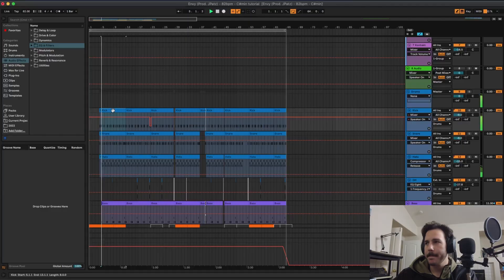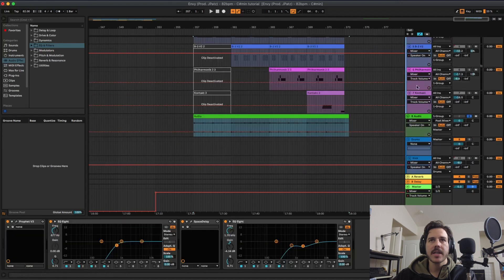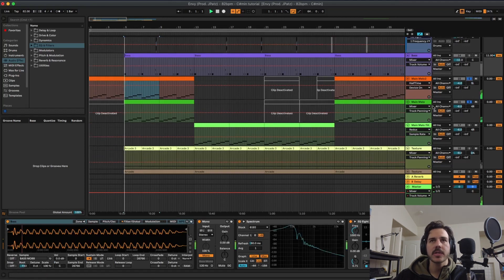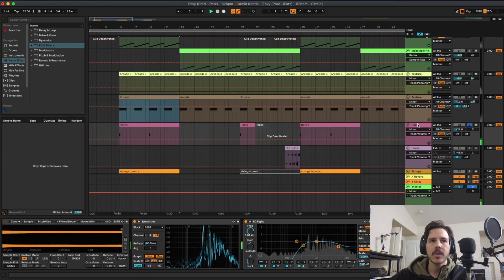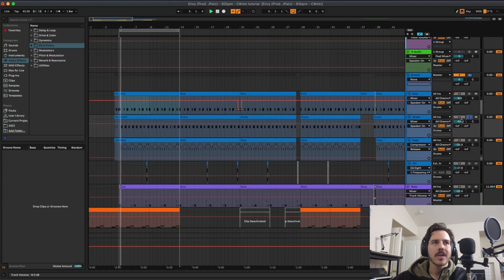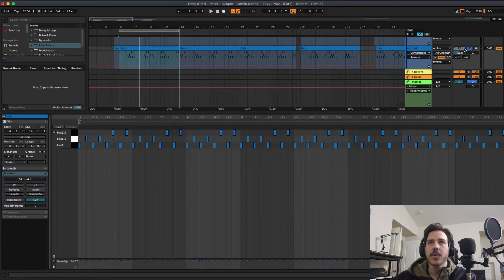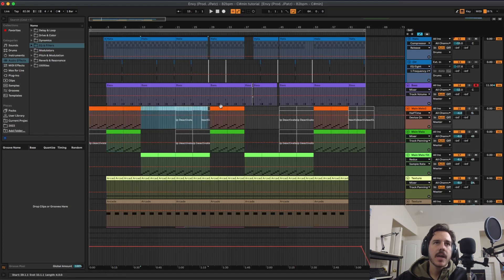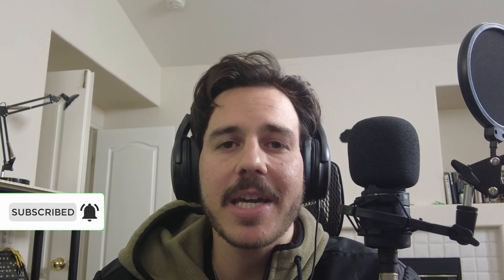How to Make Classic 90's Boom Bap Type Beats for Busta Rhymes - Tutorial Ableton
How to make a classic 90's boom bap type beats and melodies without using samples and resampling them into beats. In this video I'm making a dope sample free boom bap beat in Ableton Live 11 while sampling myself. Learning how to make original boom bap beats without samples doesn't need to be a challenge. You just need to study the instruments and aesthetic that you want to achieve. I recorded this video to show you that it can actually be quite simple to come up with a dope hard hitting beat for someone like Busta Rhymes. This style hip hop type beat can be achieved if you follow my simple tutorial in Ableton Live 11.

In this tutorial I go over how you can successfully create an ill sample to resample into an instrumental for boom bap rappers. I also touch on how to arrange and layer instruments to make your beats more interesting. Studying songs is a great way to achieve the original boom bap style in your beats similar to what someone like Busta Rhymes might rap over. I think anyone similar to Busta Rhymes would bar up on this hard boom bap type beat instrumental.

Although this beat was created in Ableton Live 11 you can use the same methods and ideas in any DAW. Including Maschine, Akai MPC, Logic, Pro Tools, FL Studio and literally any other program you can think of. Hip Hop is Hip Hop no matter how it is created!

Connect with ya boi!
Time Stamps:
00:00 Intro
00:12 Disclaimer
00:31 Preview the Beat
00:50 How to make dope boom bap melodies from scratch
00:53 Prophet
00:59 Piano
01:06 Omnisphere
01:14 Organ
01:48 Turning melody into a sample
02:25 Flipping my sample in Serato
03:36 Textures
04:19 Horns
04:58 Strings
05:28 Sound Selection is key!
05:52 Drums
06:25 Hi Hat Trick
07:48 Bass
08:08 How to arrange classic 90's boom bap beats
09:13 Outro